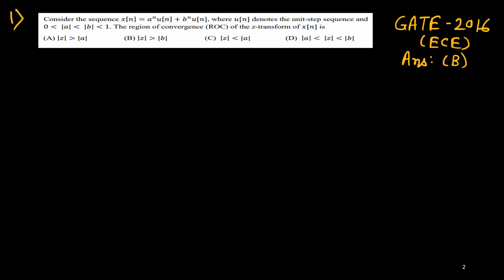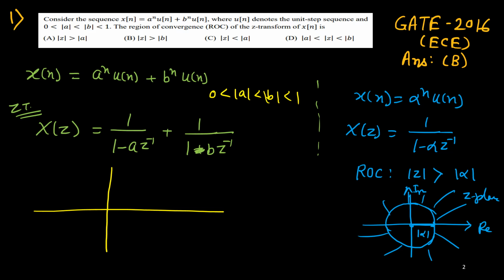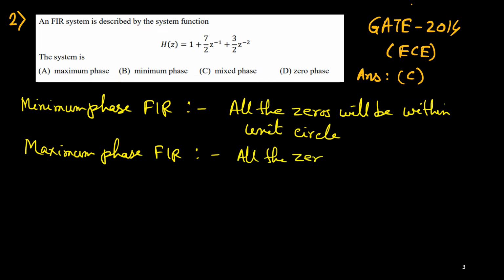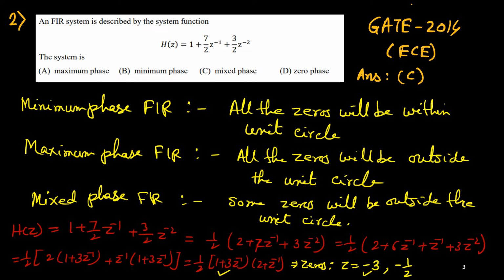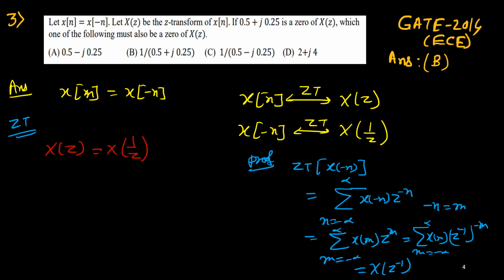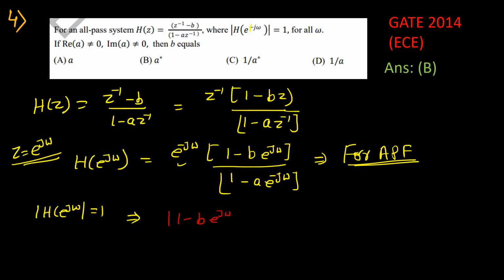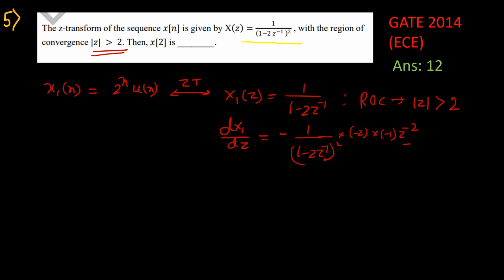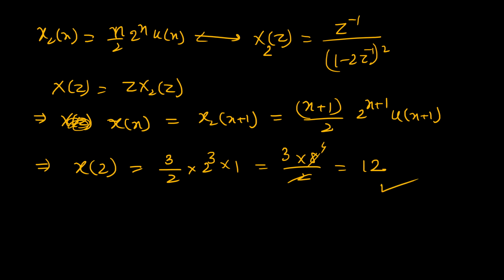Solution of GATE Exam Problems on Z- Transform- Part 1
In this video, 5  problems on Z- transform from previous year GATE Exam problems are solved. More problems on this topic will be discussed in future videos.